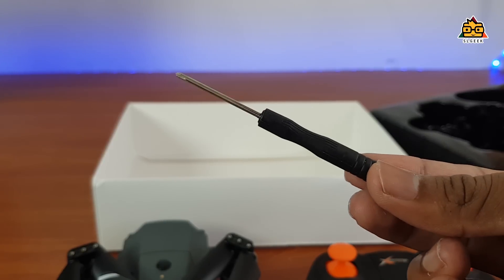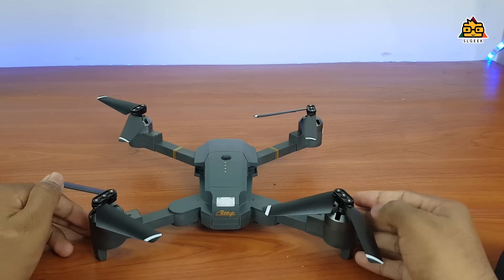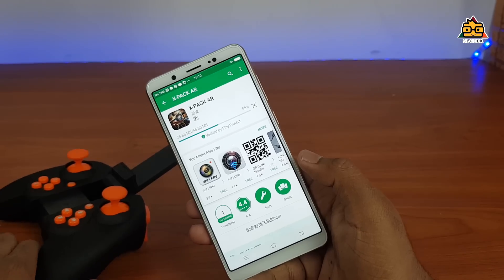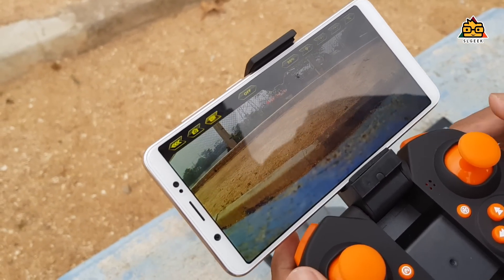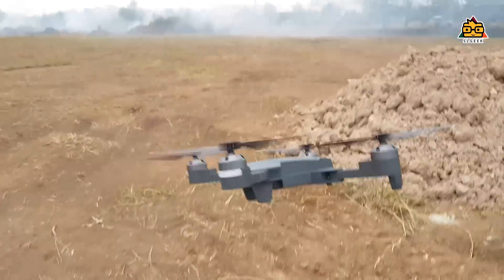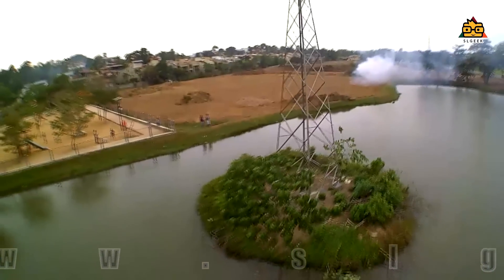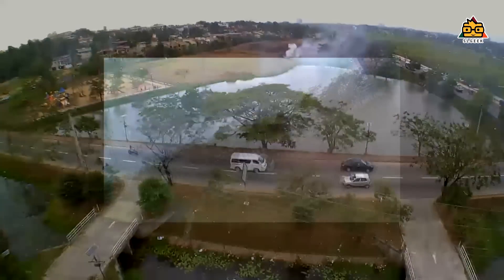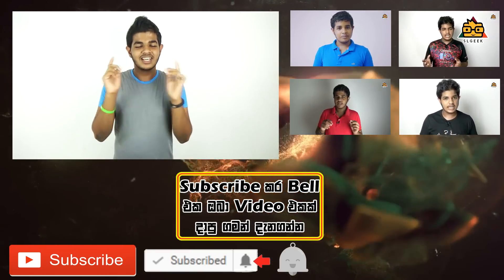Drone with Camera Stabilizer for 40$ ? Sinhala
Here is the Attop XT-1 WIFI 2.4G 6-axis Gyro FPV 2.0MP Camera 3D Flip Altitude Hold Foldable RC Quadcopter . This thing almost looks like DJI Mavic pro . DJI Mavic Pro cost more than 120,000 Rupees . But this thing cost just Rs.6200 . By comparing the price , this has a great control and good camera with 6 axis gyro . 360 Flippable and also Headless mode available .

මේ වෙද්දීත් 41% ක Discount එකක් තියනවා . තවත් ගාන අඩු කරගන්න කැමතිනම් මේ Code එක පාවිච්චි කරන්න .